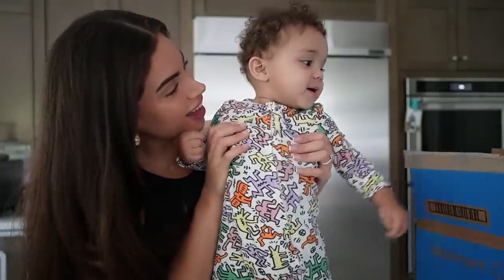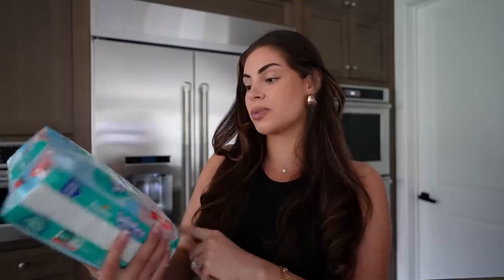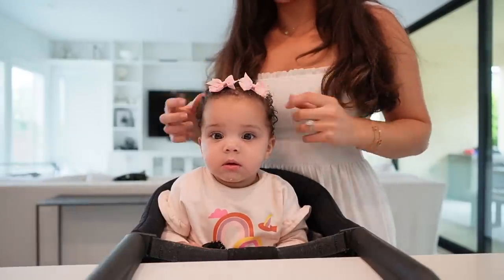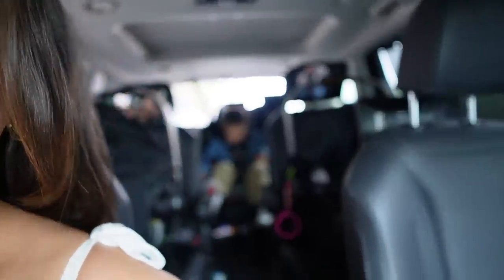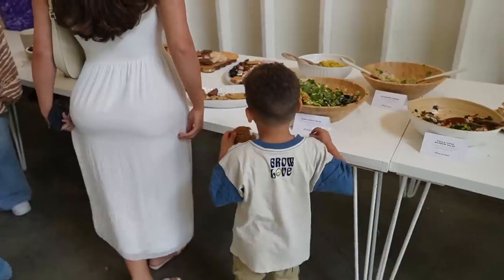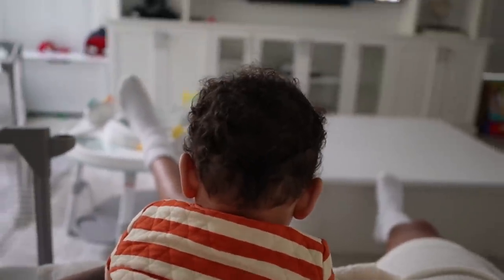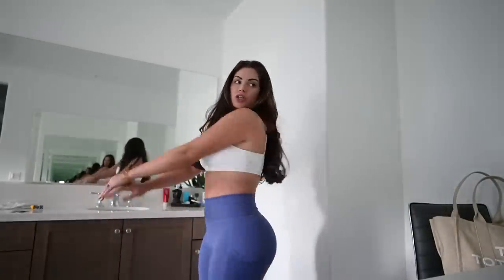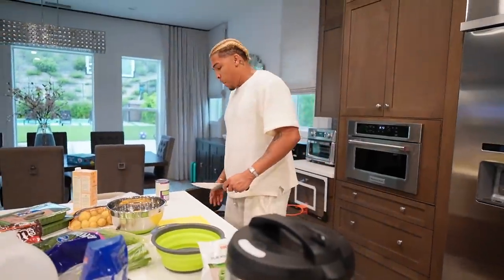DAY IN MY LIFE AS A MOMMY♡ I can't believe this happened, Walmart Haul, Event with the Kids, & more!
hi guys♡ welcome back to another vlog!!! All items mentioned are linked down below :)

Cerebelly Organic Baby Food
Pampers Swim Diapers
Rice Rusks
Suave Detangler Cream
Honest Bath Duo
Piano toy
Frida Mom C-Section Patch
Frida Mom C-Section Recovery Kit
Frida Mom Recovery Kit
HelloBello Diapers
Piano Toy

FOLLOW NAZ ON TIK TOK! @NazaninKavari

♡ Here's my fave way to get tickets for sports games, concerts, shows & more!

♡We use Peerspace to book studios for photo/video shoots! Use this link for $50 off!